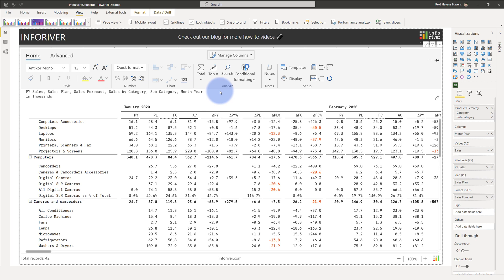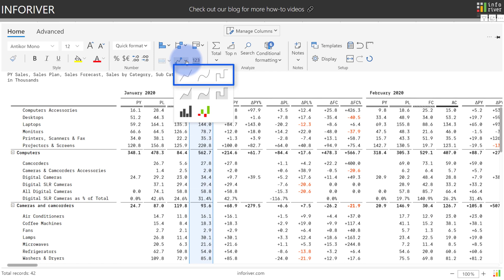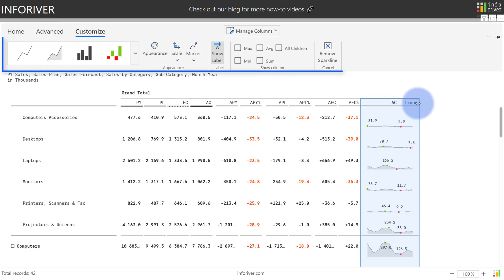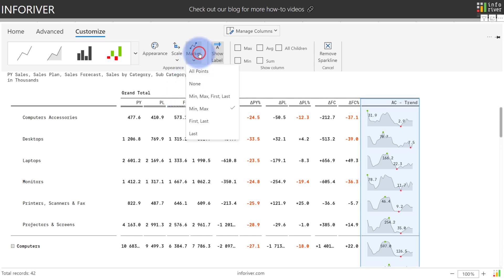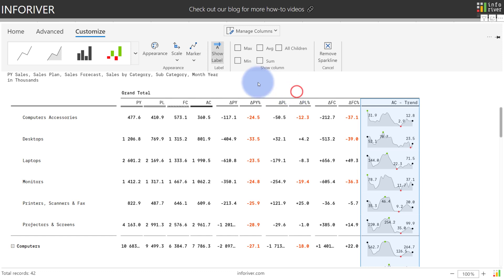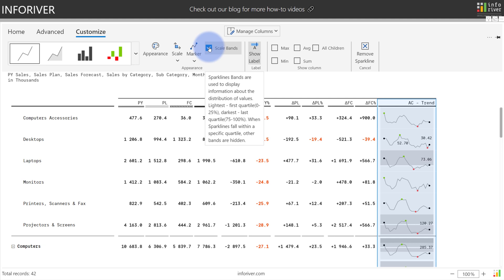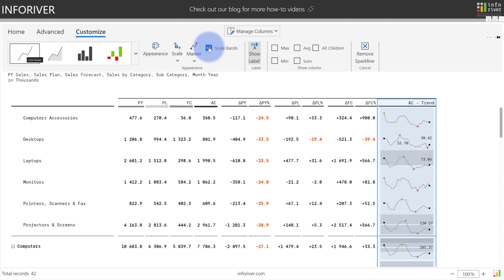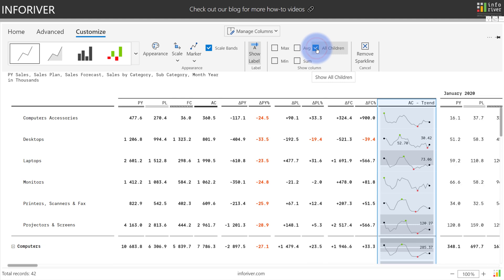Using sparklines in table/matrix in Microsoft Power BI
In this video, learn how Inforiver offers different types of sparklines such as line, area, column and win/loss and customization options to analyze trends in data.

**ABOUT INFORIVER**

**ADDITIONAL INFORMATION**